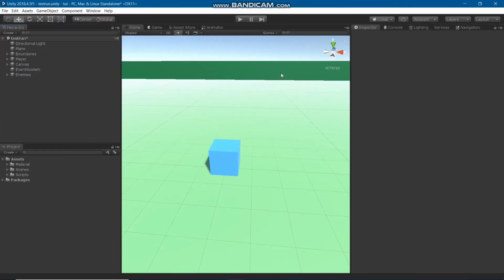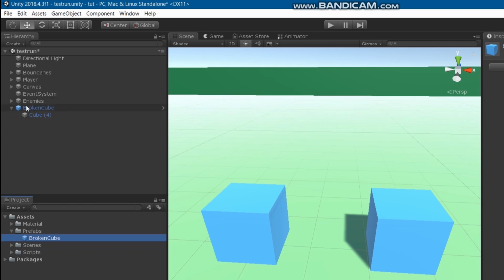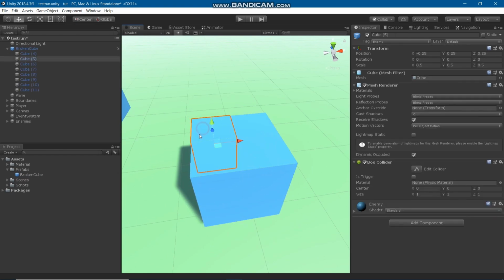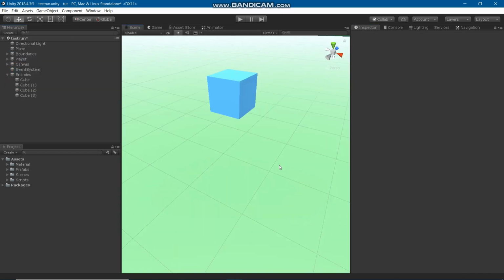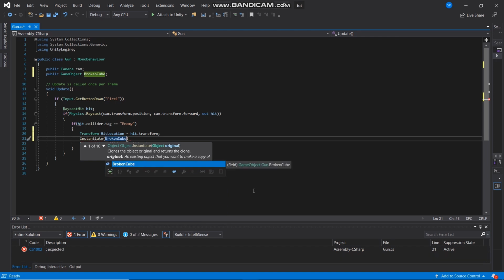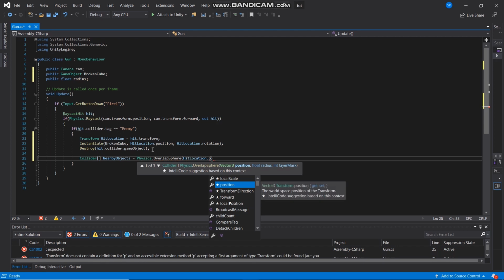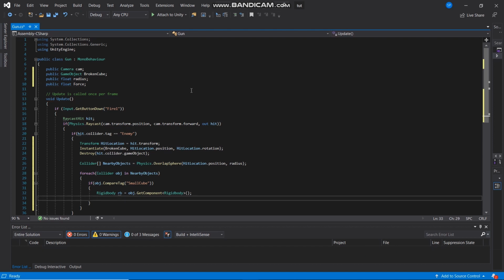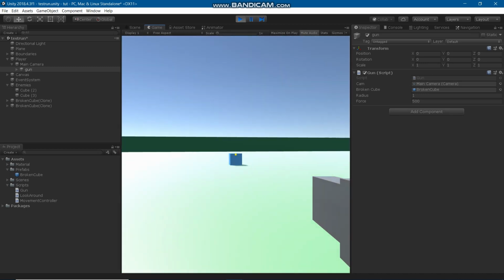Shattering and Explosion Effects | Unity Tutorials | Computer Graphics Society | IIT Kharagpur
Presenting the fifth video in our "Learn Unity in Minutes" tutorial series. In our last video, we covered the topics of Shooting and Ray casting. Continuing on that, here is a video elaborating on the "Shattering and Explosion effect" caused as a result of the Shooting action on the cubes.
This channel is maintained by the Students of IIT Kharagpur, under a Society named "Computer Graphics Society", who are driven to publish quality content for Game Developers and also pave the way for those new in this field.
Peace Out!!

VIDEO CREDITS:
Screen Recording:  Shivam Pandey
Hosting: Ojas Deshmukh
Video Editing and Execution: Avik Dutta
English Subtitles: Jyotiraditya

Post your Queries down in our comment section.